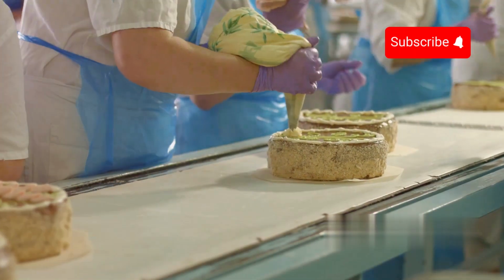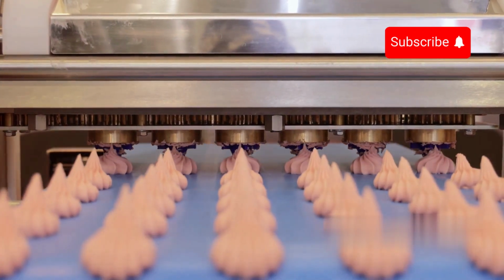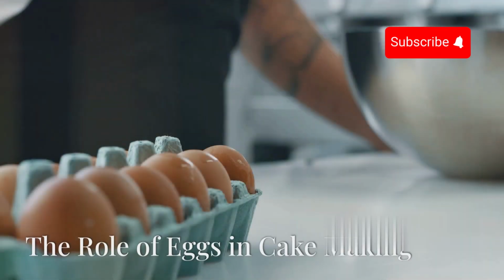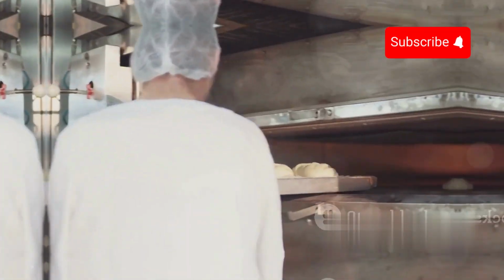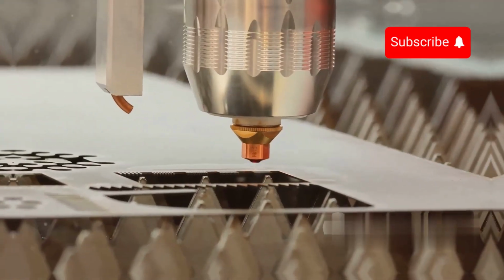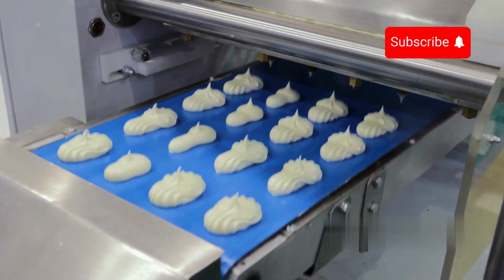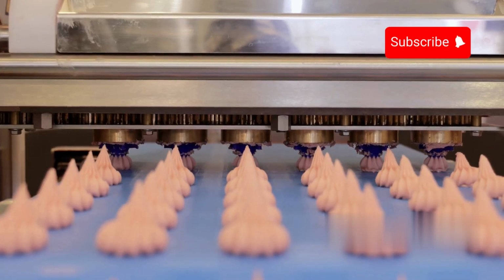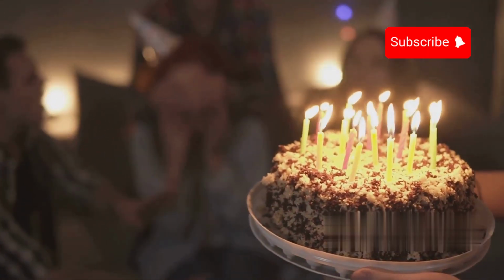How Millions of Cakes Are Made in a Factory: The Incredible Process Revealed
🎂 How Factory-Made Cakes Create Sweet Memories! 🎥

Ever wondered how your favorite cakes are crafted? 🍰✨ From massive mixers blending silky batter to robotic arms cracking eggs and even lasers slicing layers perfectly – this video takes you behind the scenes of a cutting-edge cake factory! 🤖🔪

Watch as science meets artistry, with skilled decorators hand-piping designs for weddings, birthdays, and more. 🎨👩‍🍳 Each cake is a masterpiece of precision, freshness, and love, ready to bring joy to every celebration. 🥳🎉

🍪 Don't miss the magic! Click play to uncover the secrets behind those delicious, picture-perfect cakes. 🍰💖